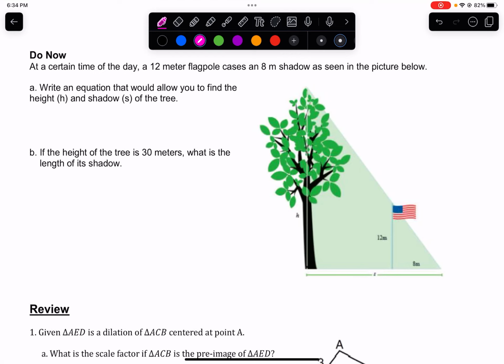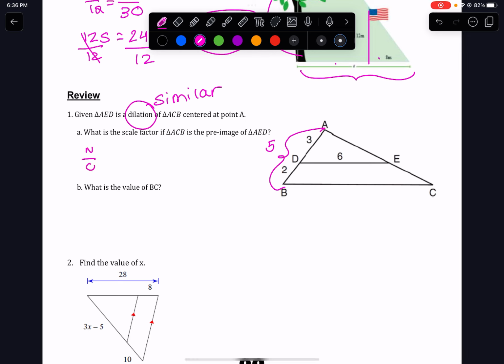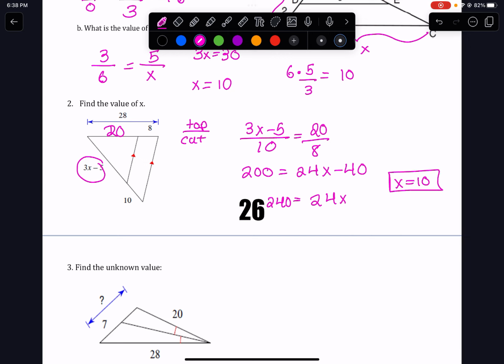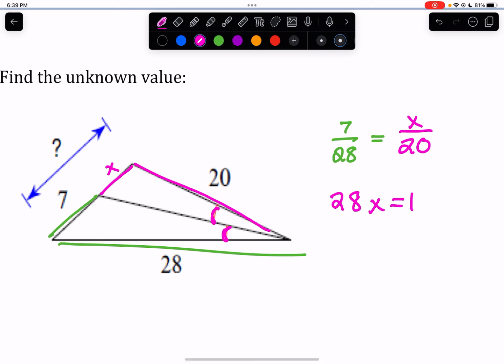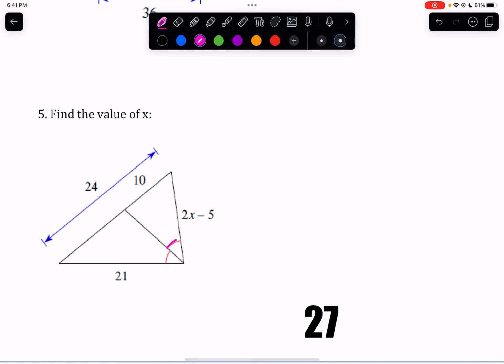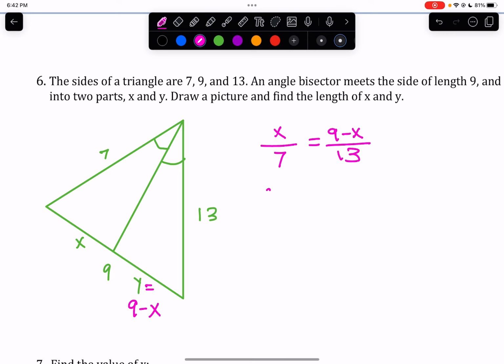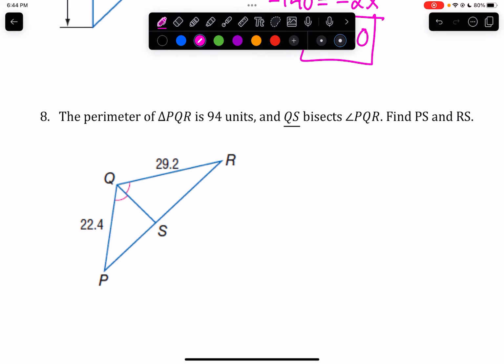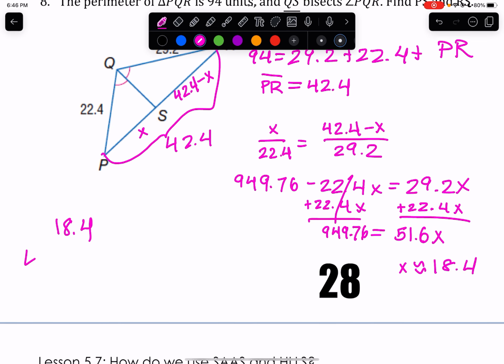5.1-5.5 Review Problems